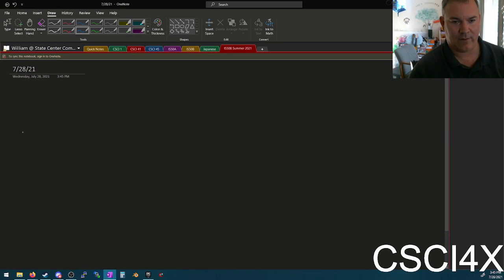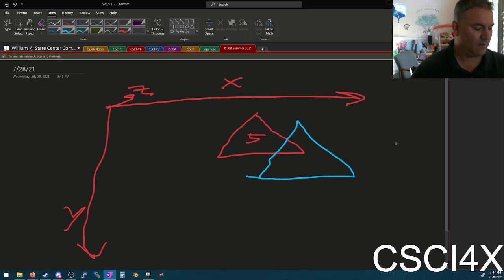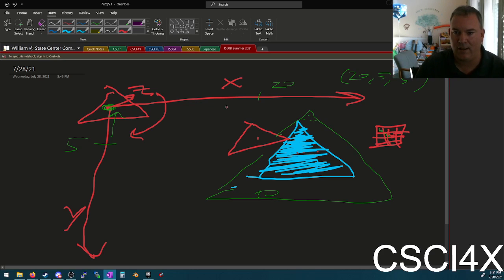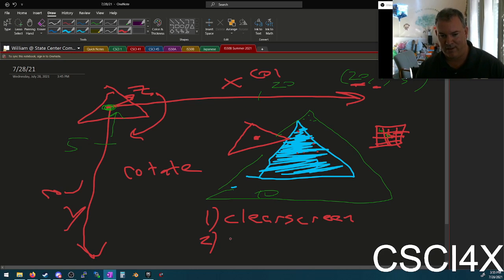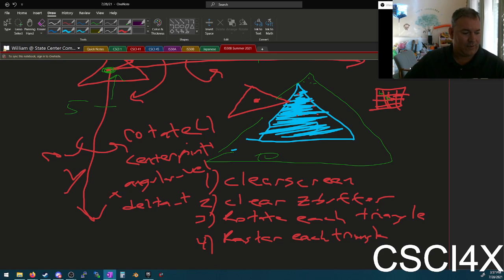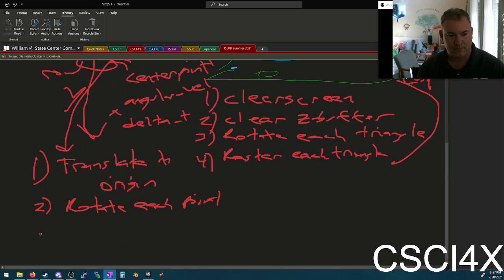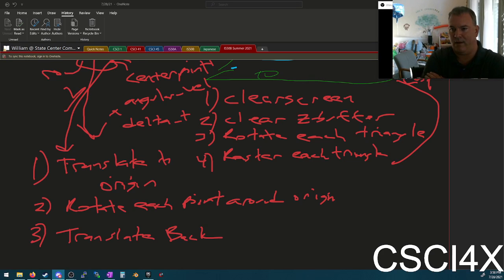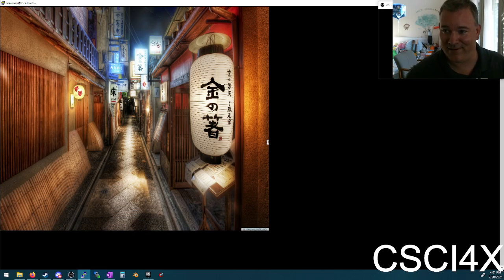Week 4 Day 3 - Triangle Animation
We talked today how to rotate things around their local origin, and gave some support on the triangle animation assignment.

Most of the class today was spent debugging a really interesting bug by Nick Muia, where his copy constructor (which did something very important) was getting elided by C++ which caused a bug, forcing him to rewrite his code base. We tried disabling constructor elision, but he actually needed it in one place as he was returning a copy.